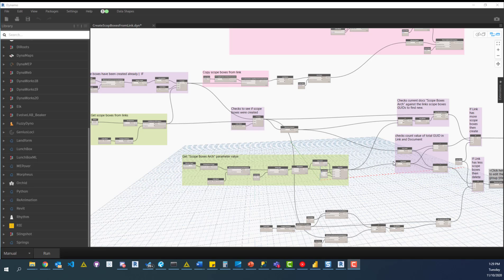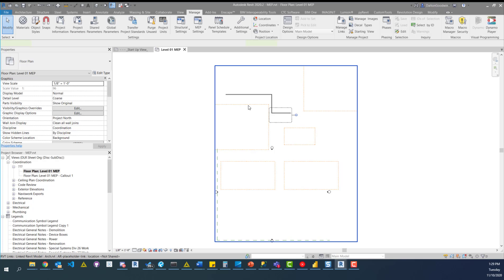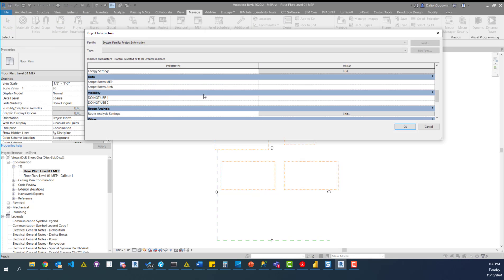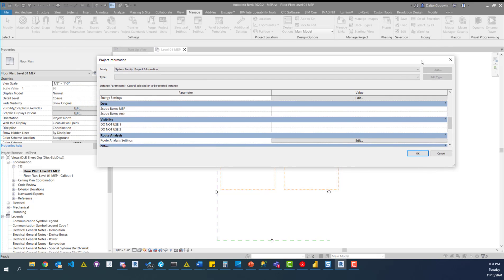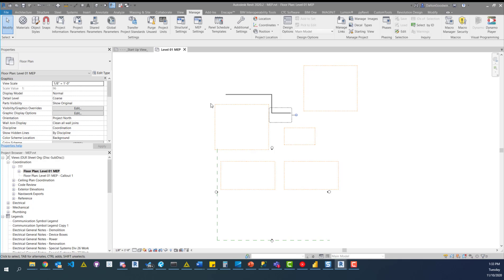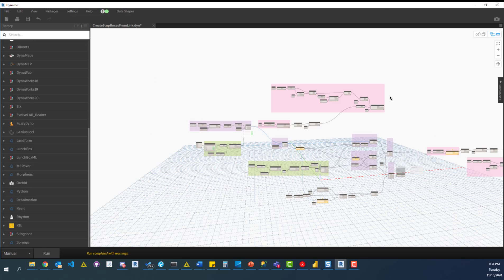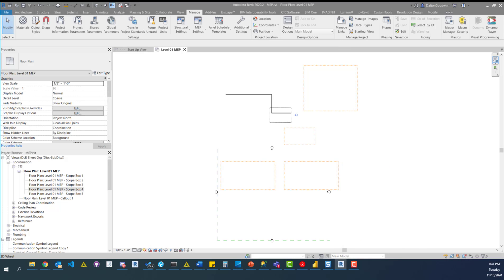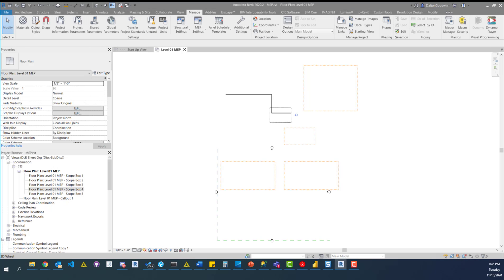Dynamo | Scope Box Link Monitoring | Automation